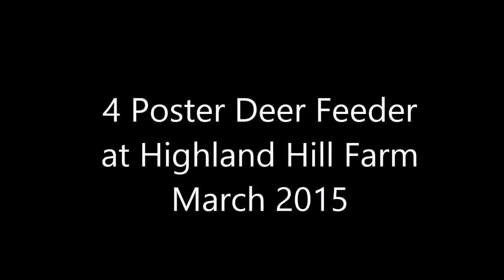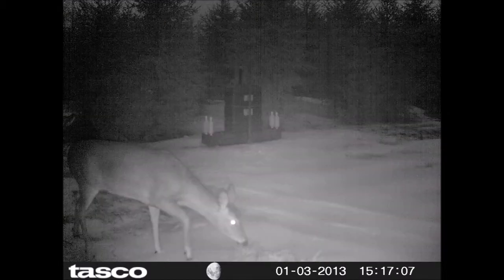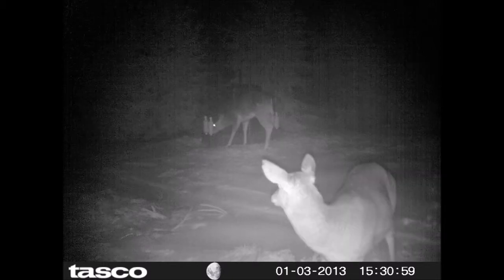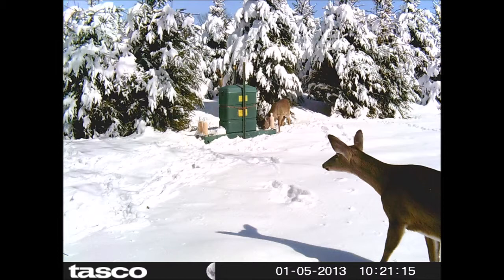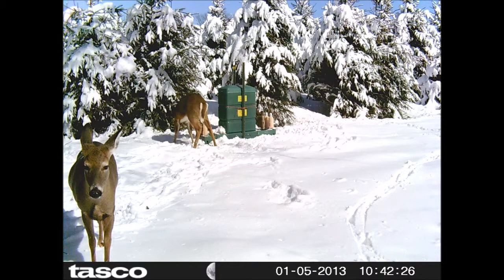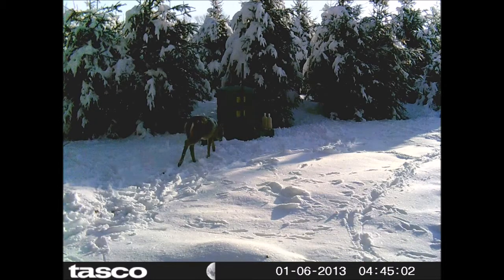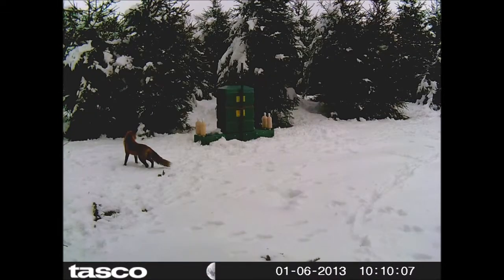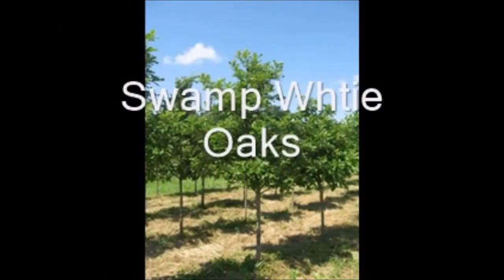,,, A Deer Feeder Why You need one Too